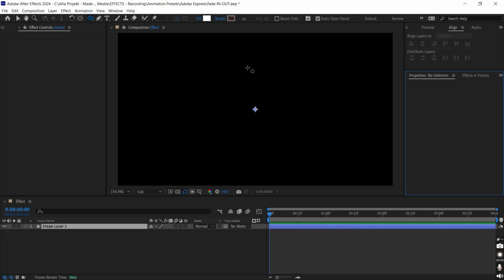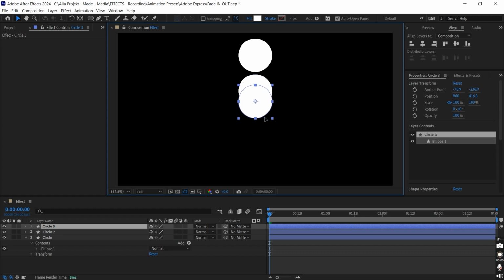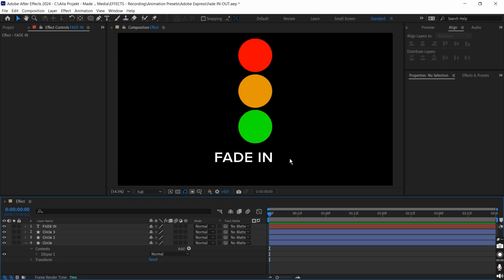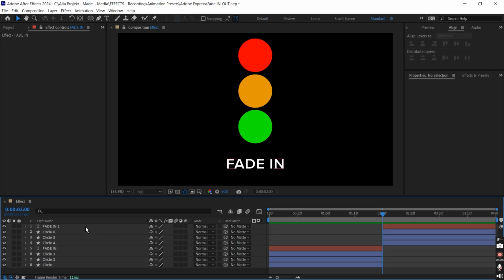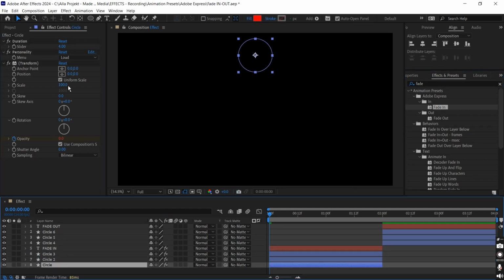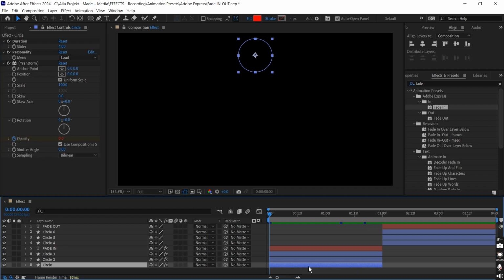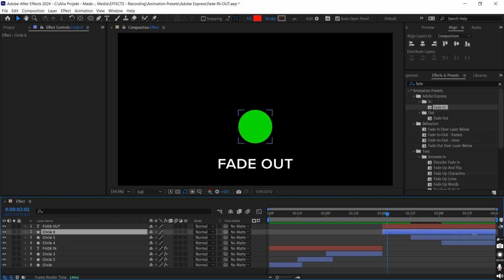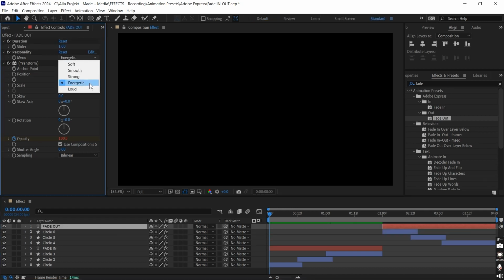Fade Effect - After Effects Tutorial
A beginner tutorial for the Fade Effect and how it can be used in Adobe After Effects.
The fade effect will be applied to both a traffic light made from circles with the shape layer tool and with text.

Content:
00:00 - Intro
00:06 - Create Circles
00:58 - Add Text
01:20 - Split Layers
01:50 - Apply Fade IN Effect
03:06 - Apply Fade OUT Effect
03:37 - Thank You!

About:
Hi, I'm Adam for AITEE Media, aiming to give you easy-to-use tutorials in Adobe After Effects to increase your basic understanding and skills in motion graphics and video editing.